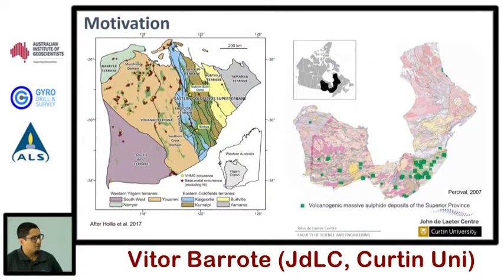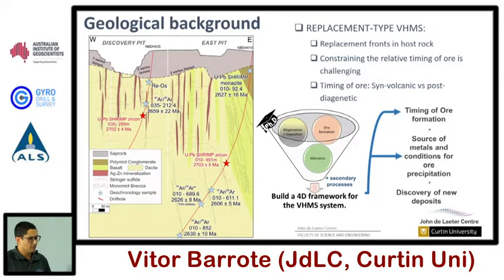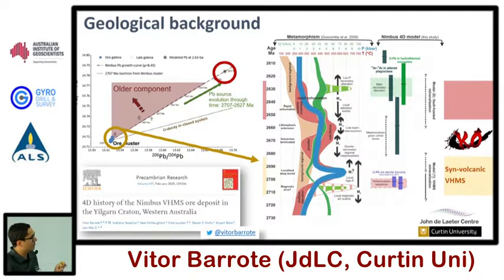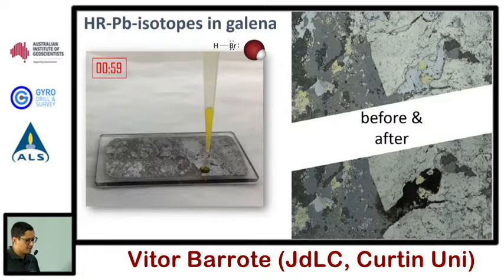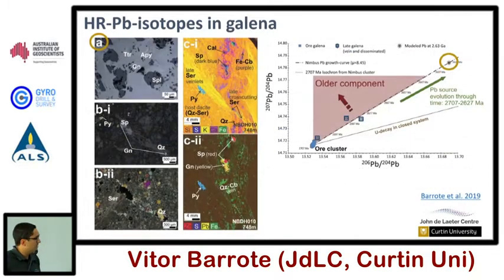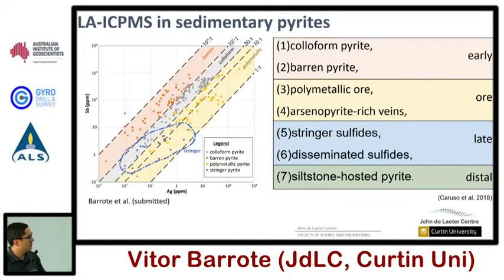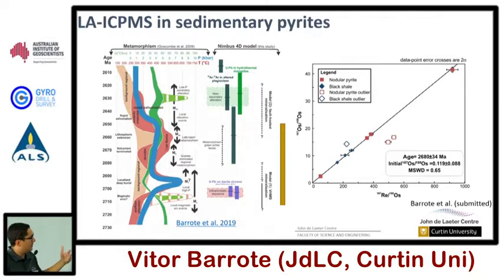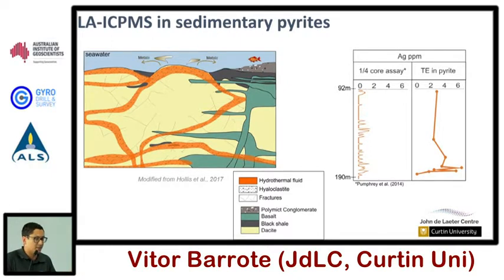Applying cutting edge isotope geochemistry to exploration for Archean syn-volcanic deposits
AIG WA – Advances in Exploration Geochemistry – December 2019

Applying cutting edge isotope geochemistry to exploration for Archean syn-volcanic deposits, Vitor Barrote (JdLC, Curtin Uni)